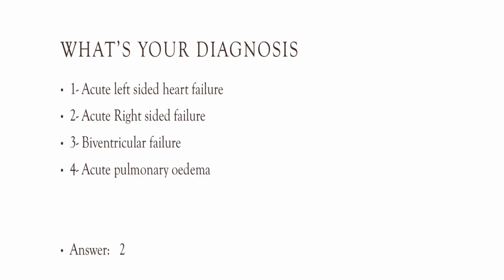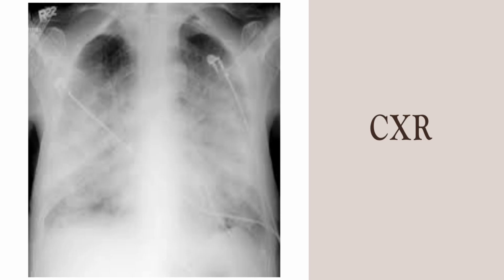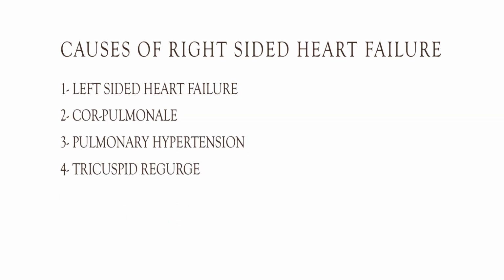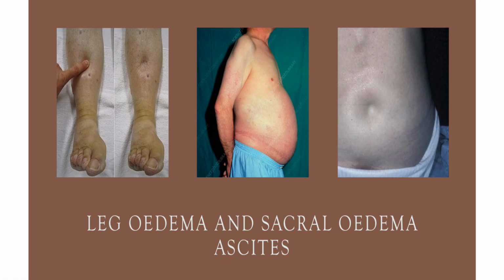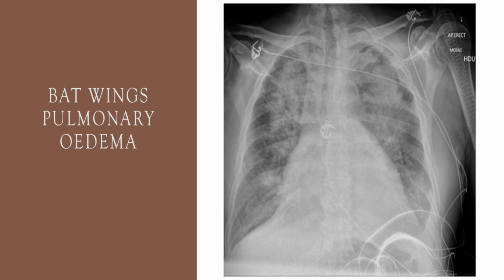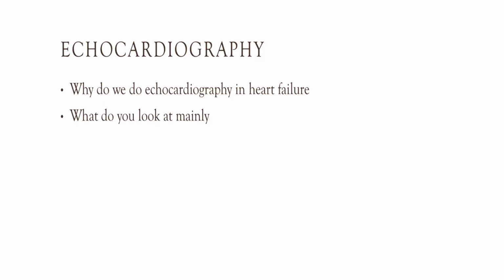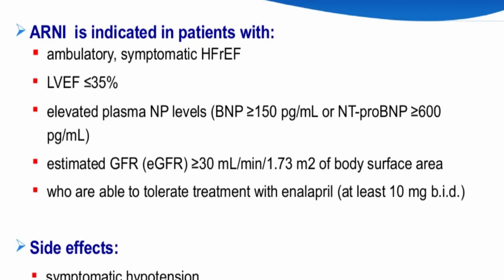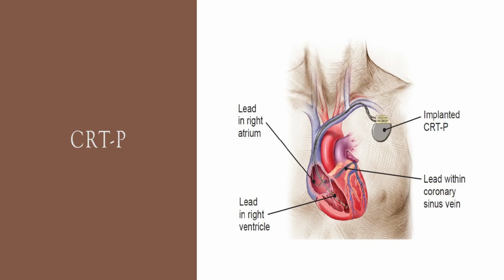How to manage heart failure according to the new guidelines